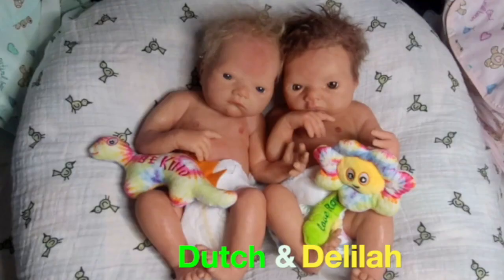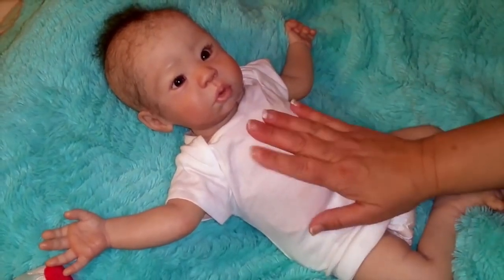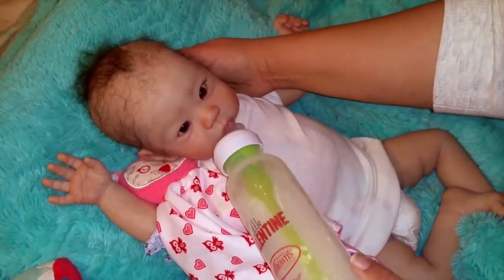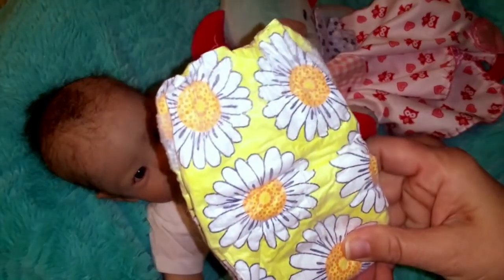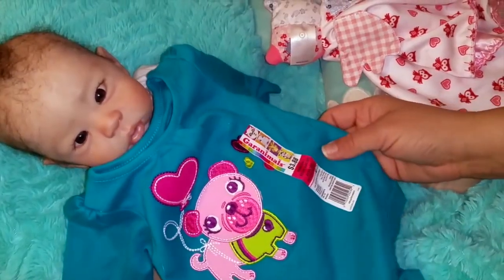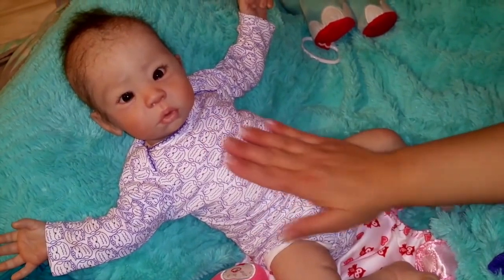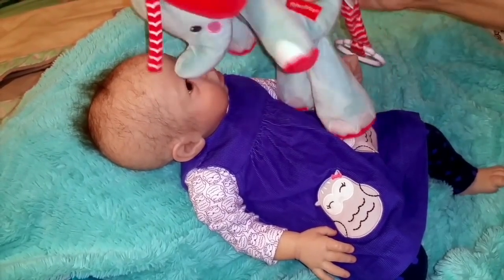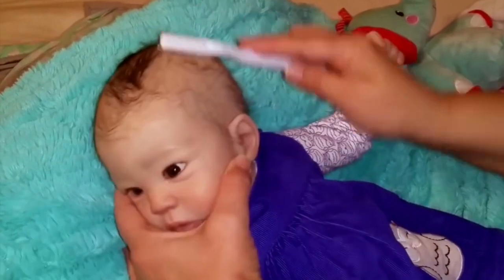Cloth Body Reborn Baby Doll Outfit // Real Baby Sounds